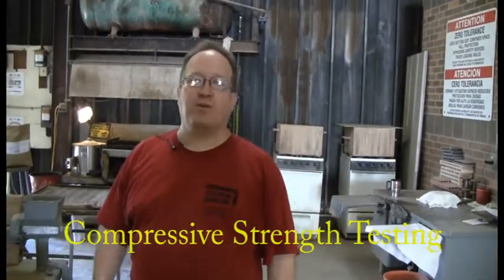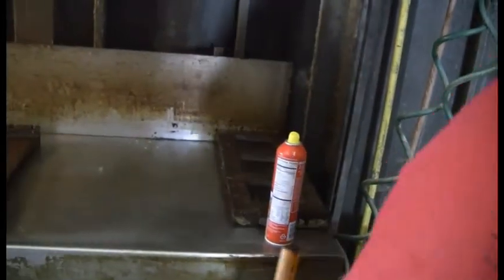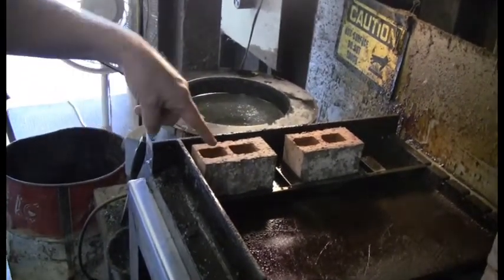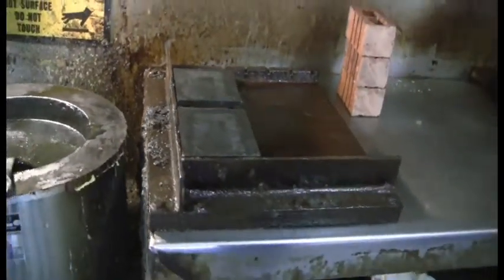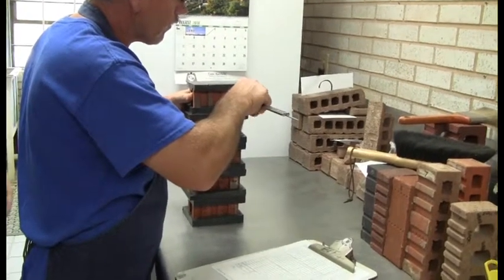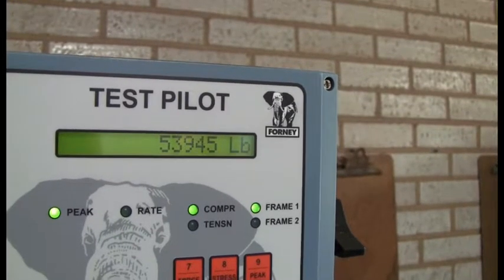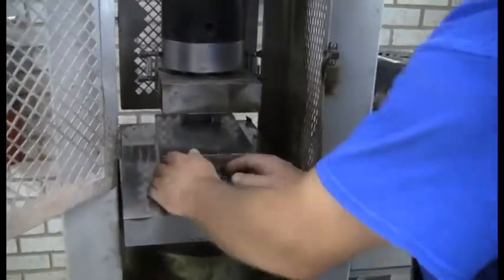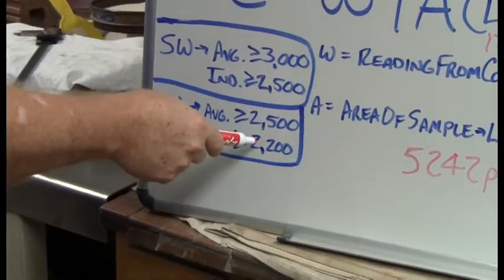Compressive Strength Testing